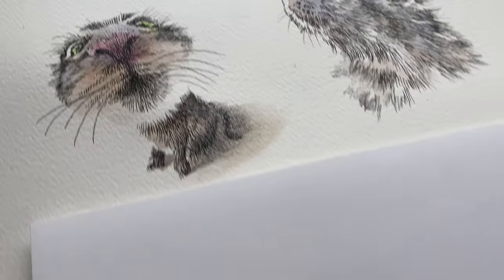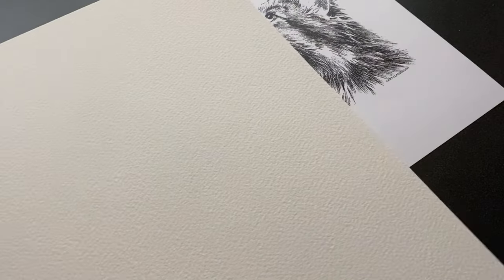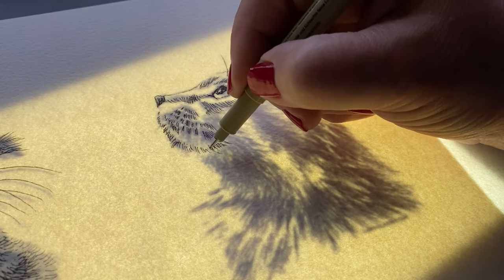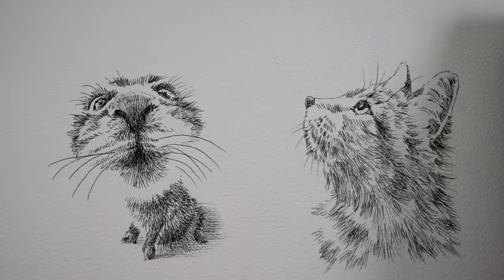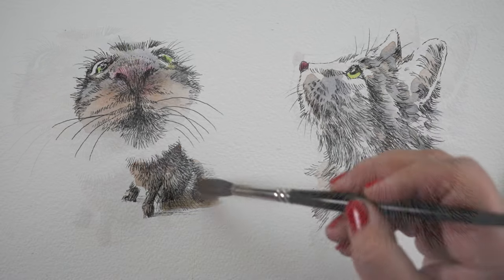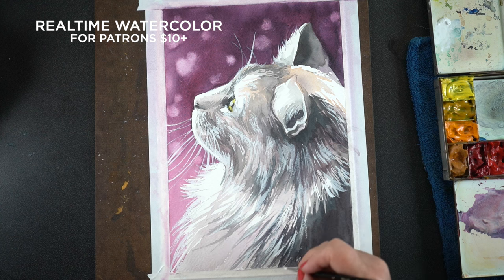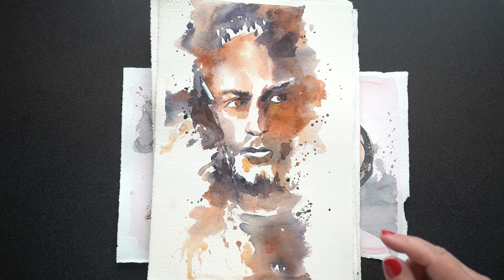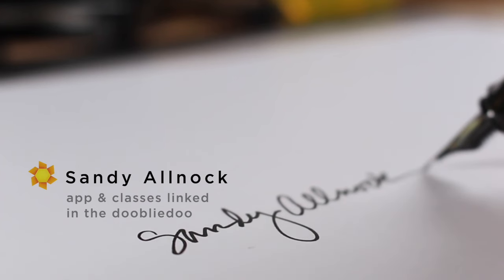As per Mom's advice - ART AND CATS!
I'm tickled to have one more Mother's Day with my mama! Blog post with more info and pics of the paintings at the end

Sketch palette:
Whiskey Painters tiny palette